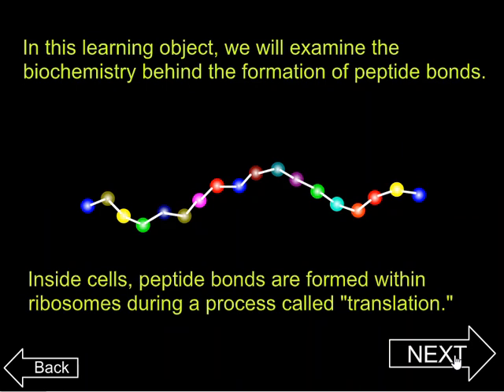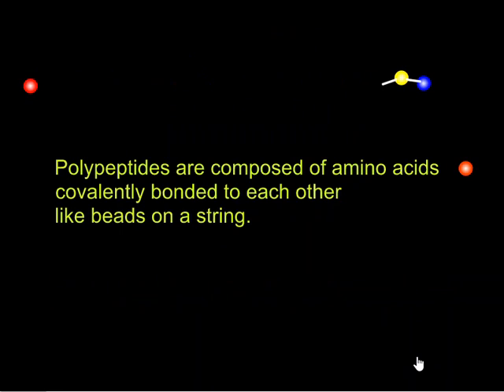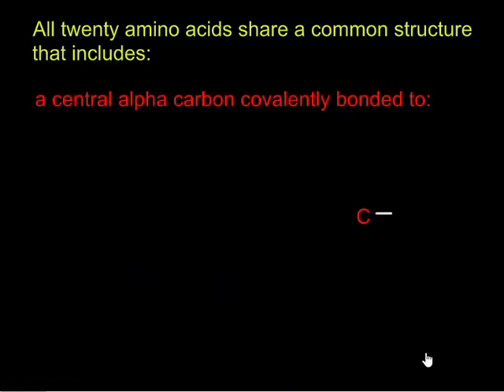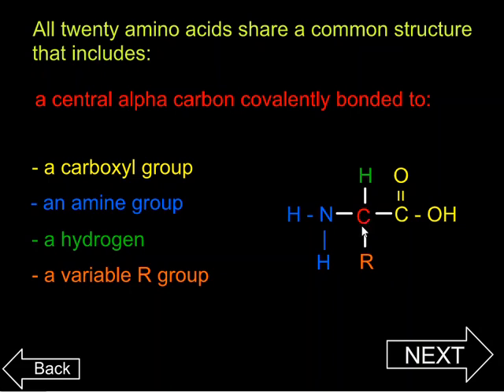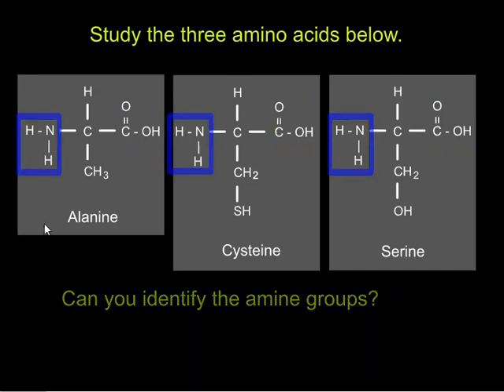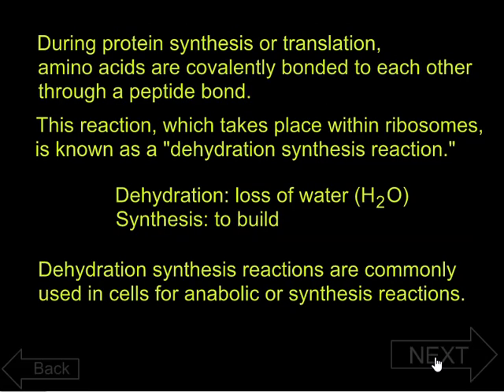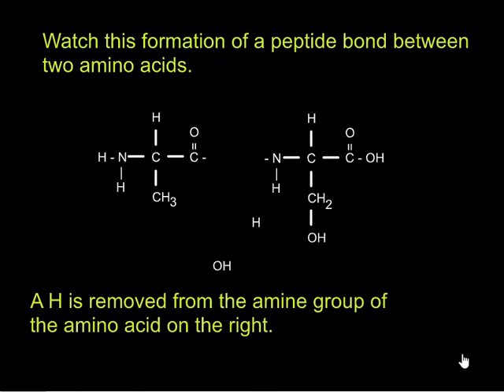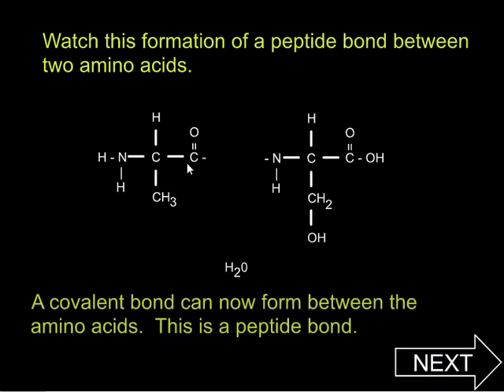Protein synthesis|peptide bond formation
the first step in protein synthesis is peptide bond formation so taking a look at peptide bond formation is necessary before understanding protein synthesis